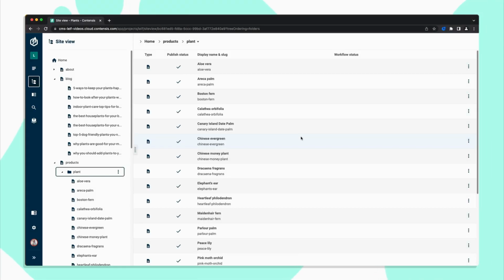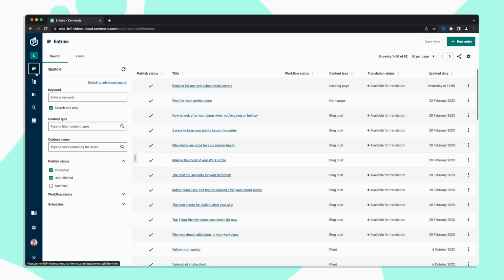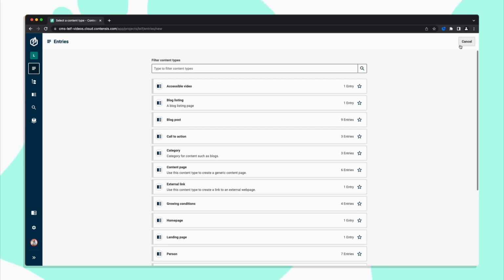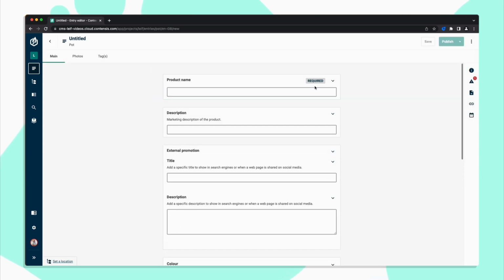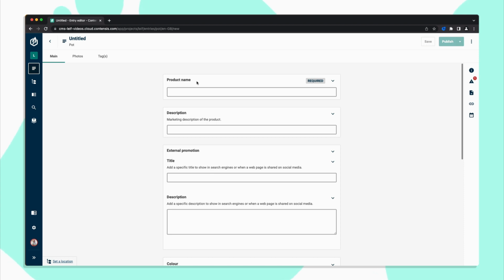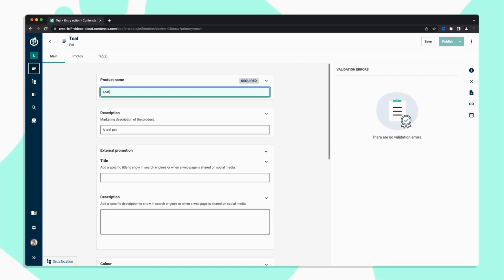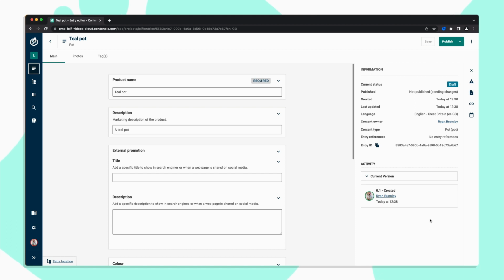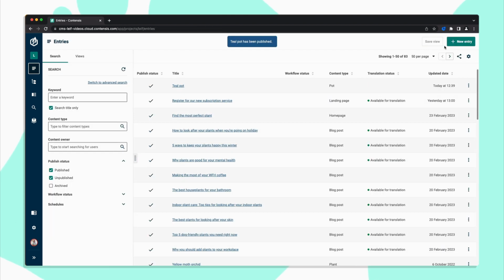Contensis tutorial: Create an entry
How to create a new entry in Contensis.